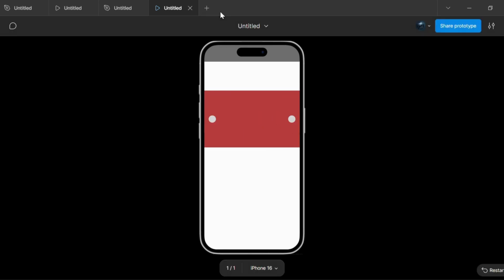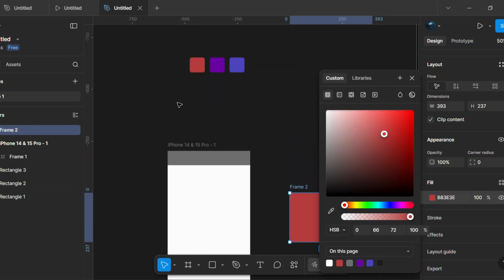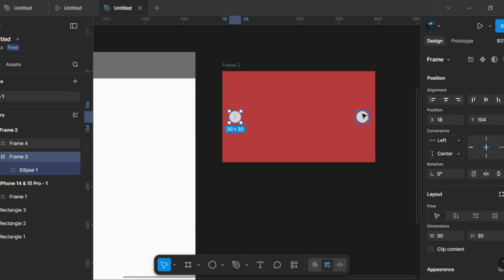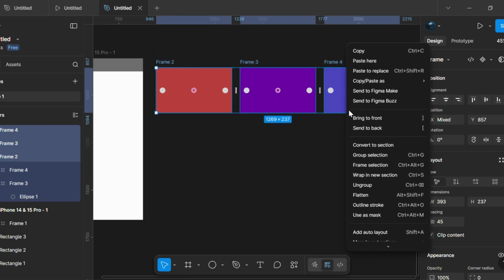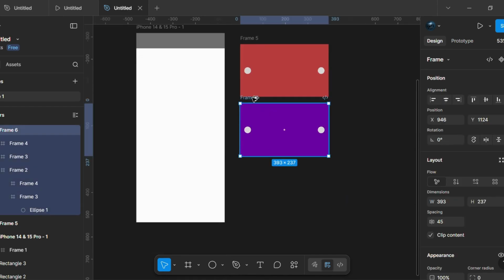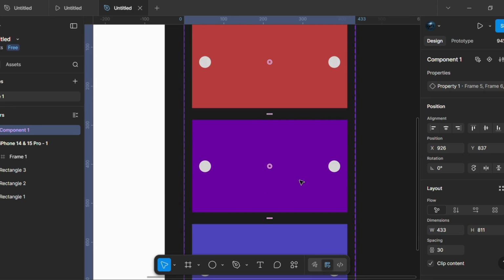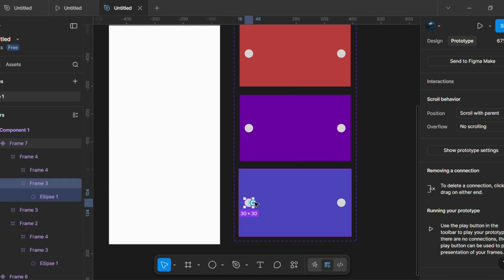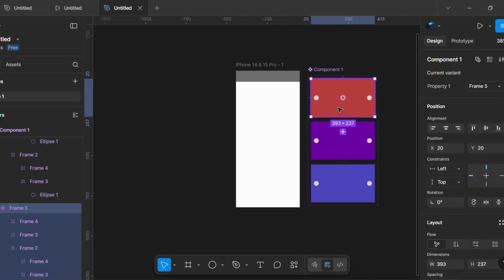Create the Easiest Sliding Carousel in Figma! | 2025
Learn how to create the easiest sliding carousel in Figma (2025) using a clear, low-fidelity design so you can understand every step without distractions. In this quick tutorial, I’ll show you how to build a smooth swipe interaction, set up frames, and create a clean, realistic slider animation that you can use in any UI/UX project. Perfect for beginners and anyone wanting to improve interaction design skills fast!